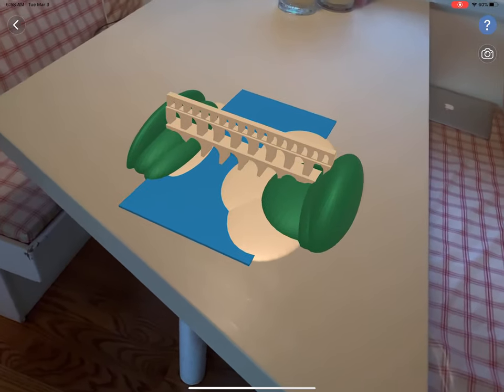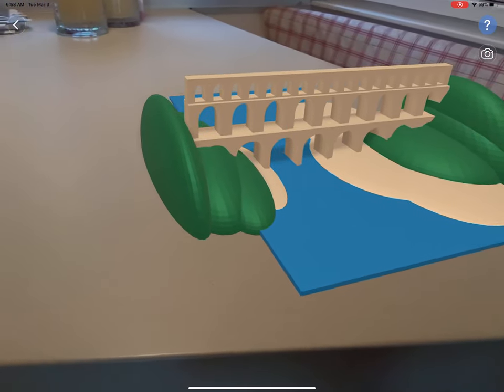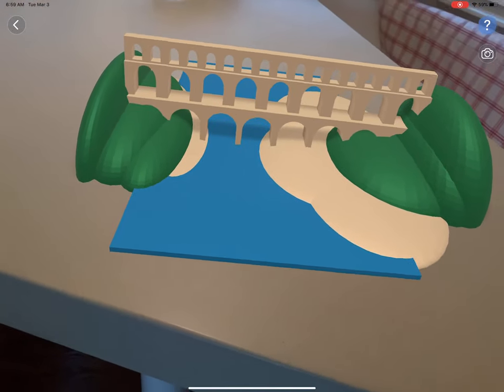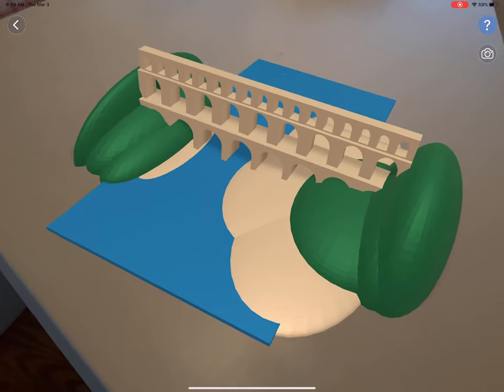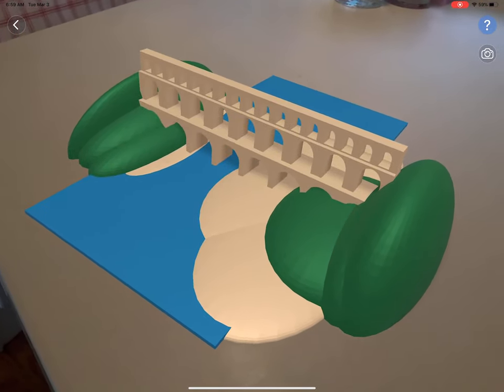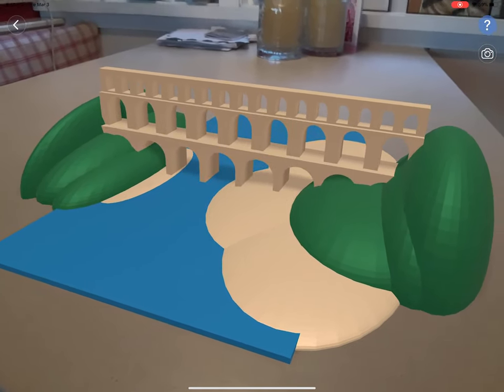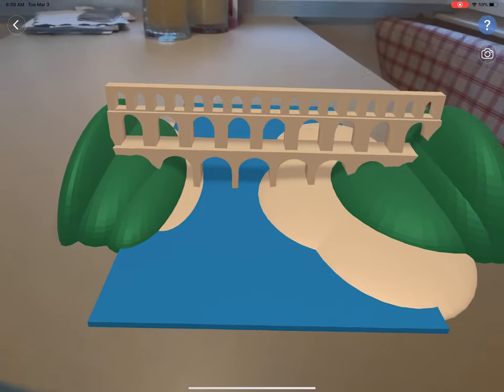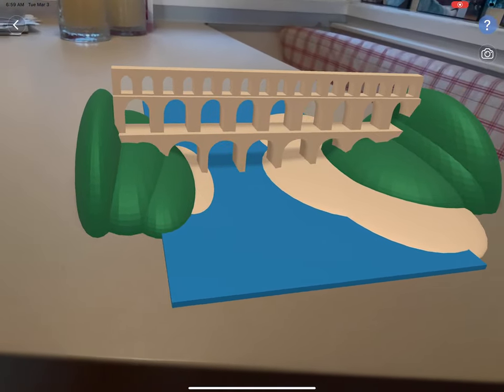AR Tour of Pont du Gard Model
Tinkercad's iPad app version has a button in the upper-right when viewing a model that let's users of IOS 11+ view their creation in augmented reality. To record your tour of the model, follow Apple's directions here: